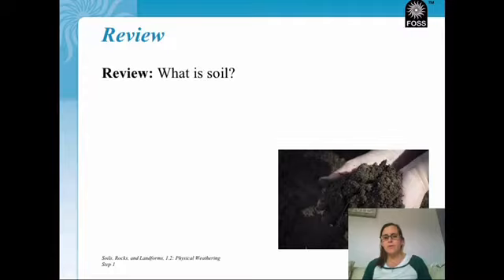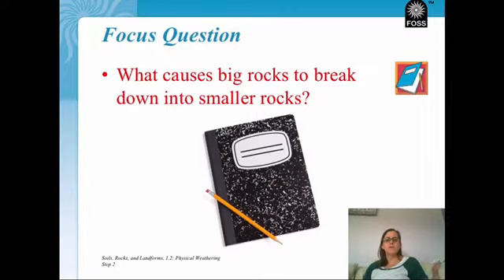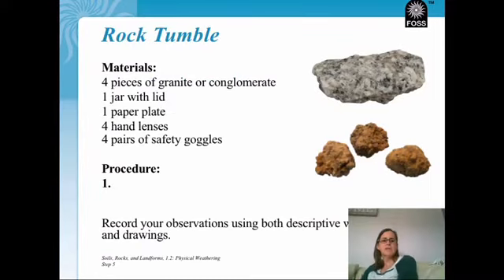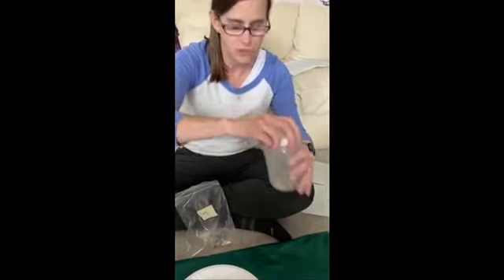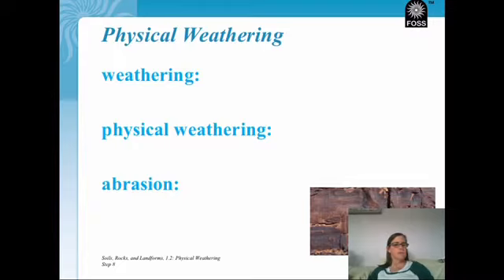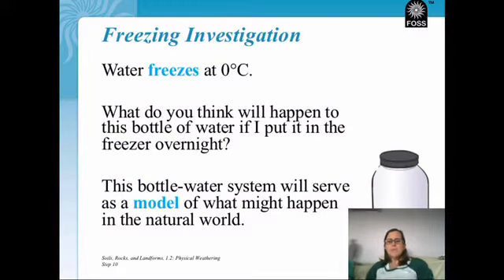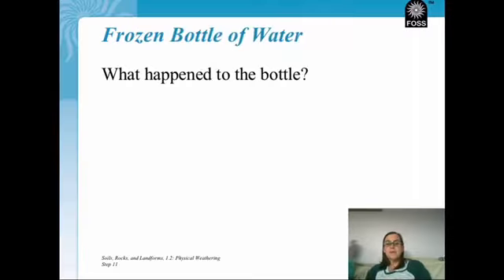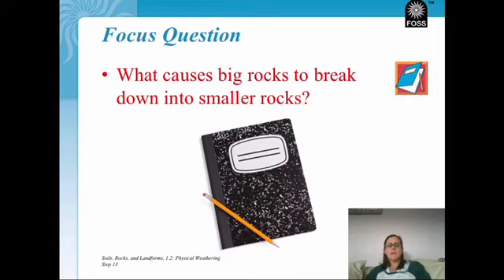Tuesday (4/28) Soils, Rocks, and Landforms: Physical Weathering Part 1